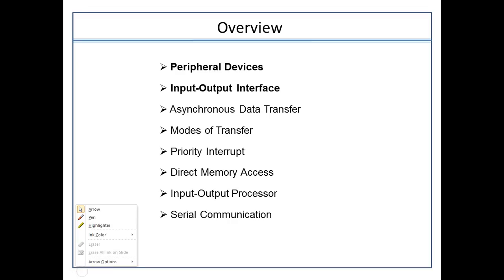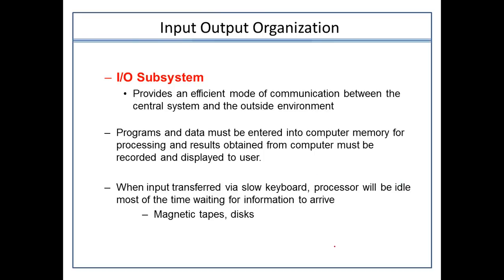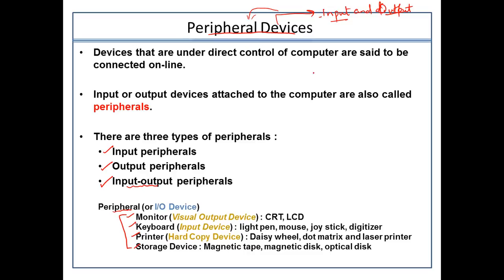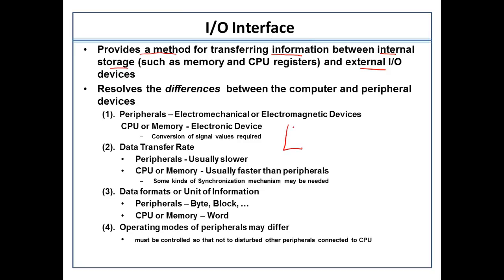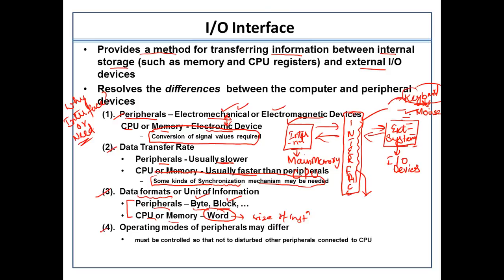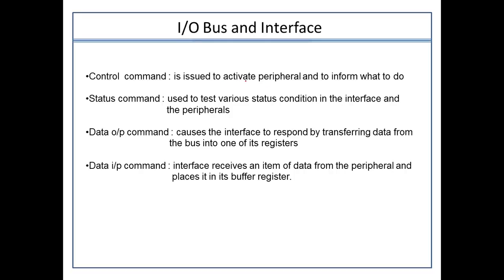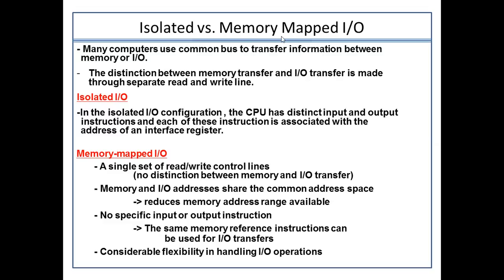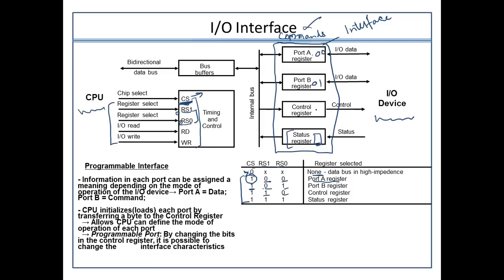Input Output Organization- Peripherals and I/O Interface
This is introduction to the chapter. This lecture will include the description of peripherals and about Input/Output Interfaces.